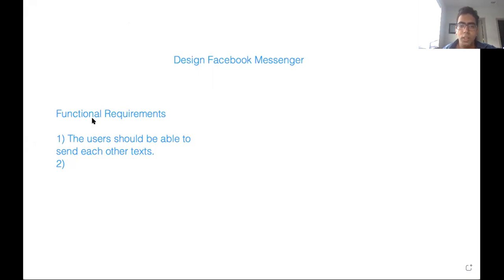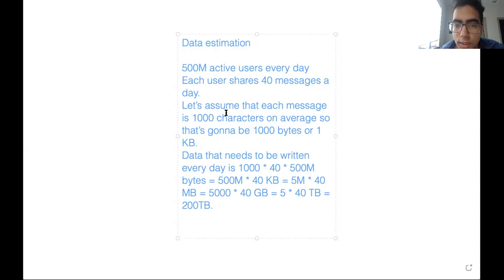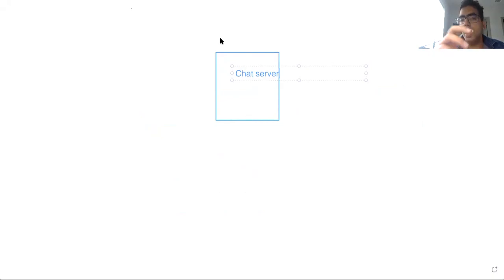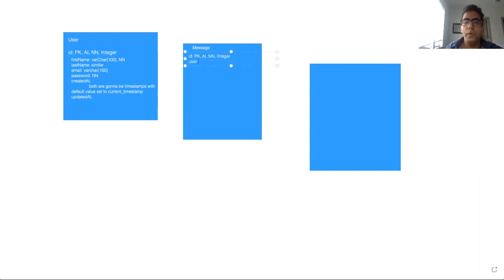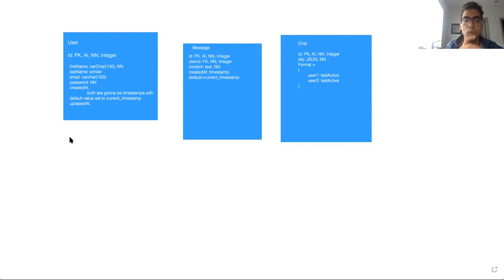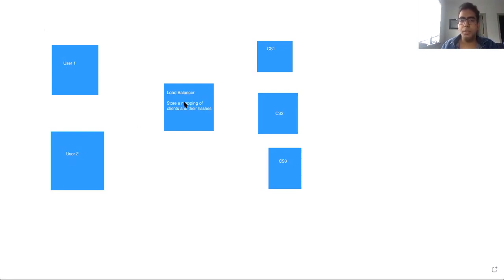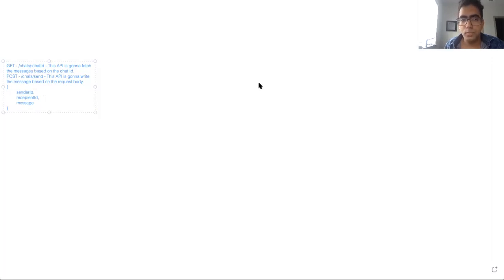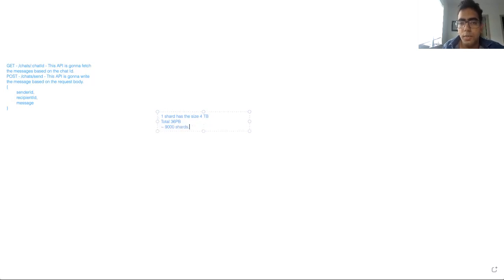Facebook Messenger | System Design